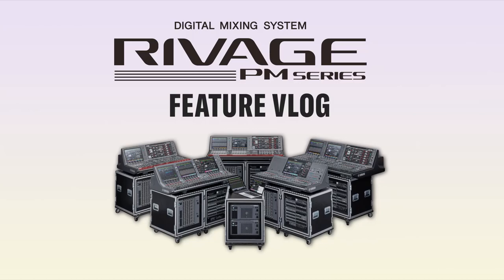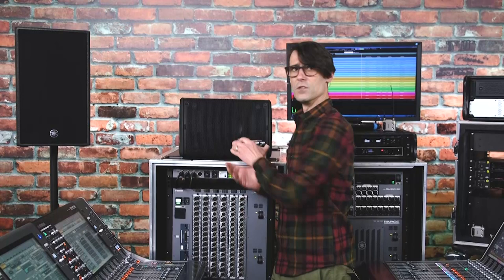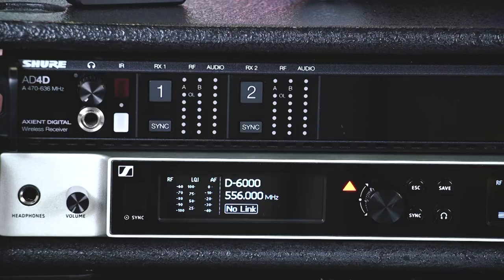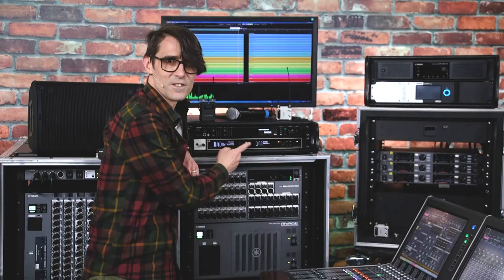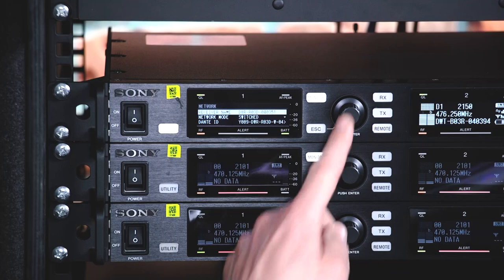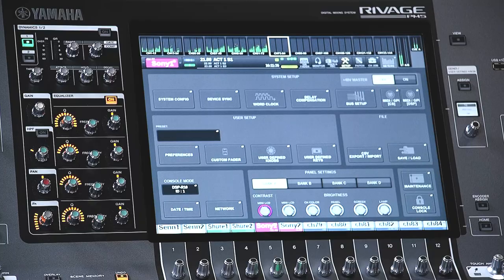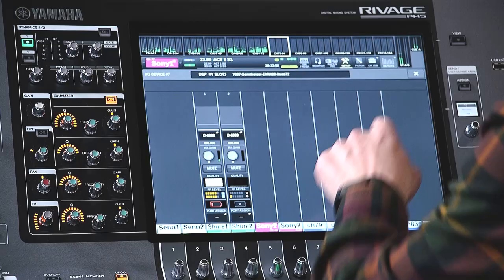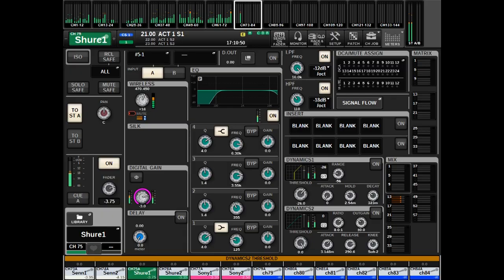Yamaha RIVAGE PM Feature Vlog – Wireless Mic Systems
We are working through the new features added to version 5. And this time, we are focusing on wireless microphone system monitoring and control. Devices from Sennheiser, Shure, and Sony are now compatible with the RIVAGE PM mixing systems.